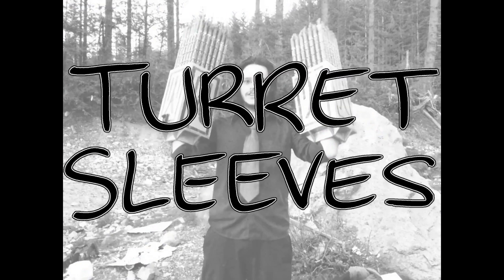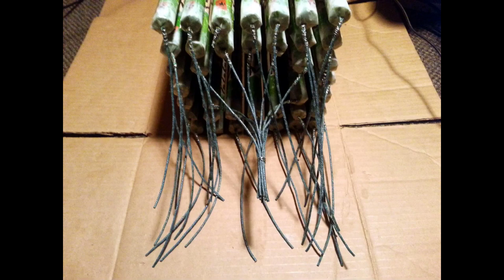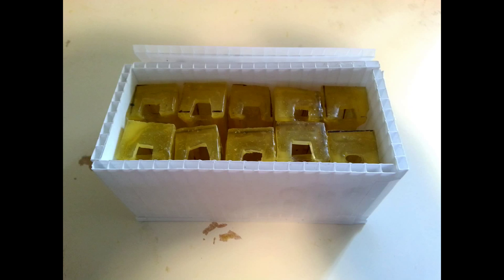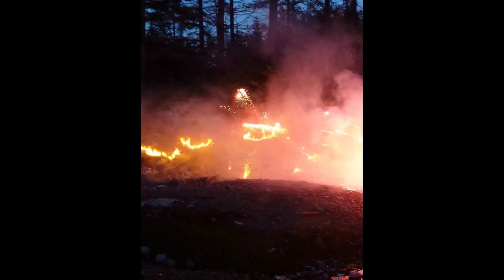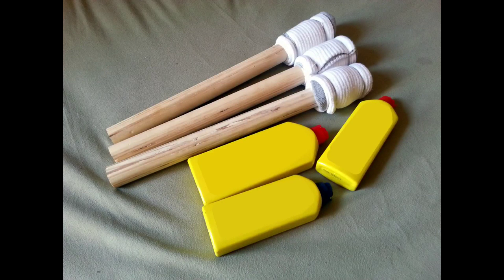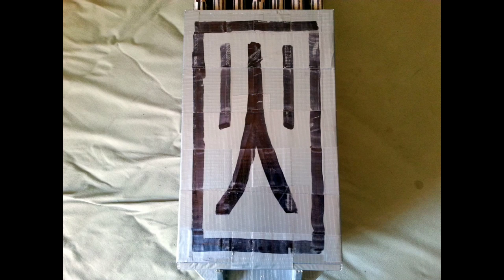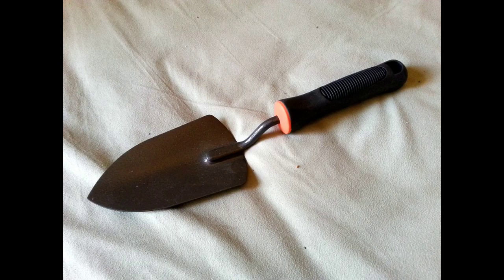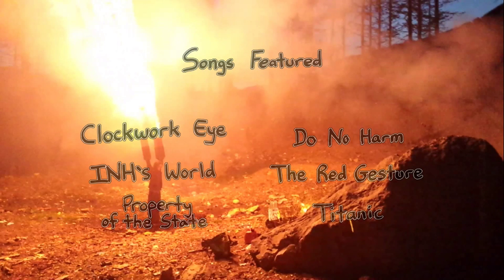The Making of The First Turret Sleeves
This is a video showing the design and construction of the first two pair of turret sleeves and the other stuff that we brought to the range.
Original Turret Sleeves Action Video
Reversed Turret Sleeves Action Video
(***) link
How to Order Turret Sleeves V1
(***) link
Support your video maker.  Place a bid on one of the EBay items:
Original drawings
Oldest prototypes
Original script
Original penned stills
Or buy an autograph
or an autographed hand-drawn logo
All purchases come with an authentic Certificate of Membership to the Junichiro Support Network.
EBay is only letting me list 3 autographs and 3 hand-drawn logos.  If those are sold out, you can still buy some.  These are the prices including shipping: an autograph is $7 to Canada, $8 to USA, and $11 to anywhere else and the hand-drawn logo is $12 to Canada, $13 to USA, and $16 to anywhere else.  Those prices do include the cost of shipping.
If you want to buy one of the first 4 sleeves (used, the ones in the action video), and you have a Canadian mailing address, and you want to pay $200 for a grey sleeve or $150 for a black sleeve (shipping is included in those prices) using PayPal, then e-mail me.